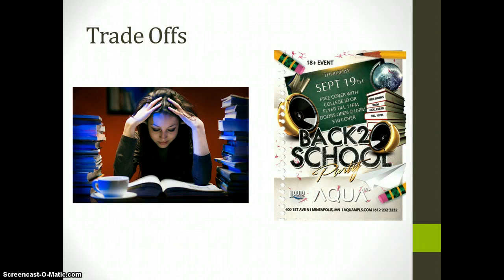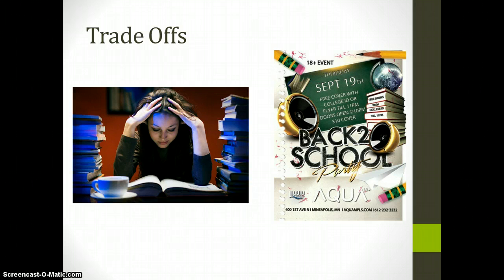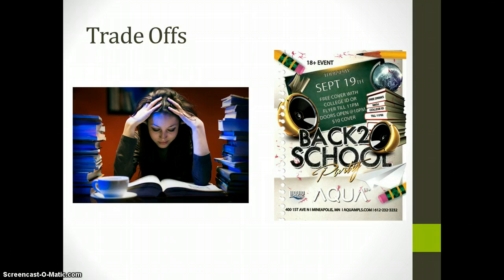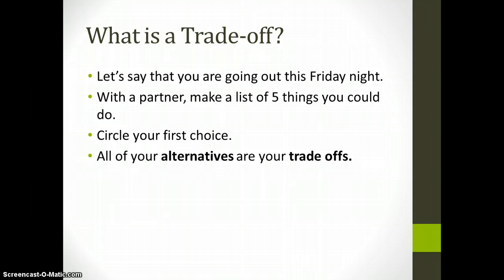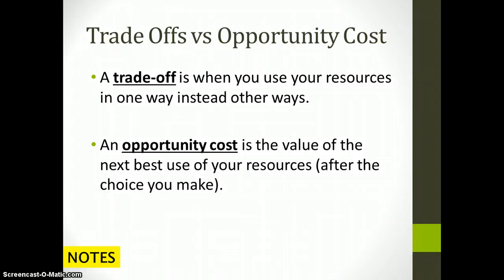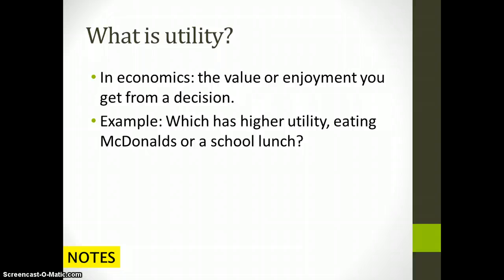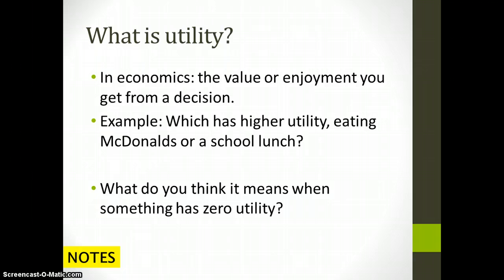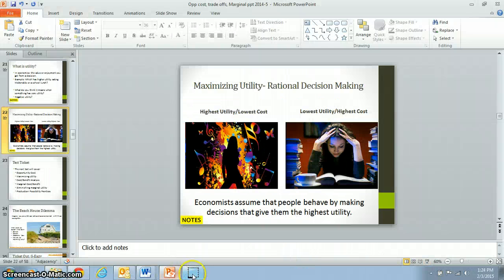Trade offs, Opp. Cost + Utility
Lecture #1 - Opp. Cost